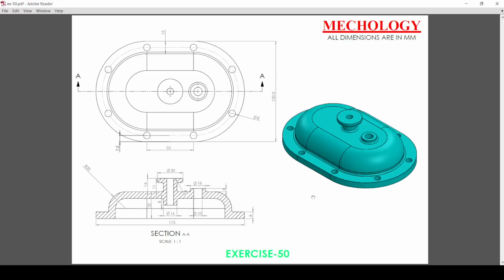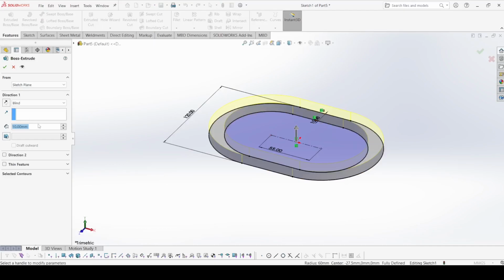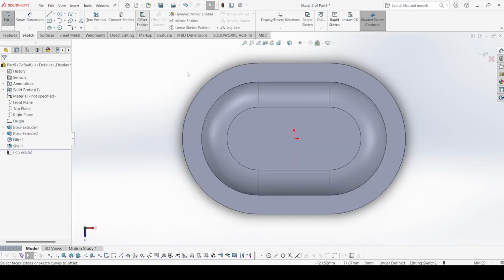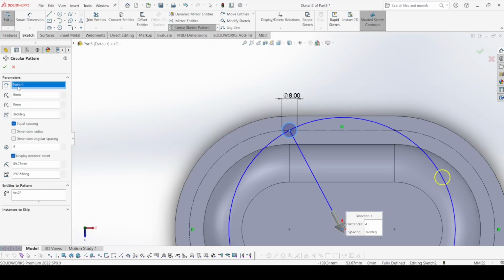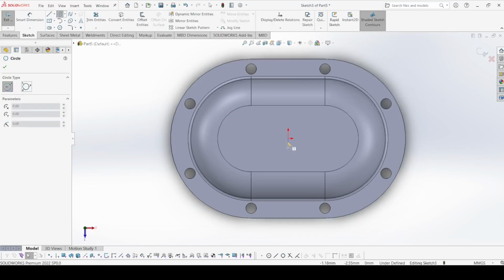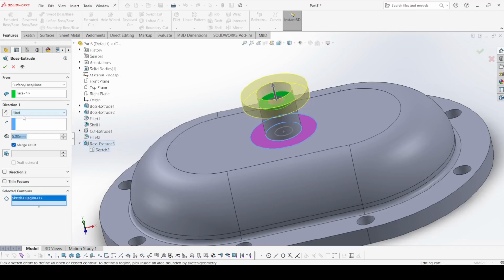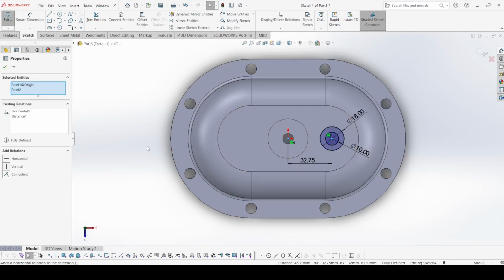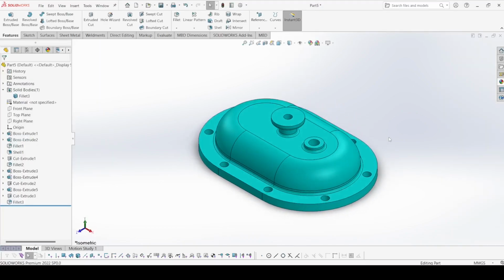SolidWorks Exercise-50 | SolidWorks Tutorial-50 | SolidWorks Tutorial For Ultimate Beginner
Mirror and pattern features: To create symmetry in your model, you'll learn how to use the mirror and pattern features. You'll see how to create a mirror image of a part of your model, and how to use patterns to replicate a feature multiple times. This can save time and effort when creating models with symmetrical components, and it can also help to ensure that all components are consistent and accurately placed.

SolidWorks
SolidWorks Exercise
SolidWorks Tutorial
solidworks advanced modeling
SolidWorks Advanced
Part modeling
part modeling in solidworks
solidworks tutorials
solidworks exercises
cad tutorial 3d
cad tutorial
solidworks for beginner
3d modeling tutorial
3d design